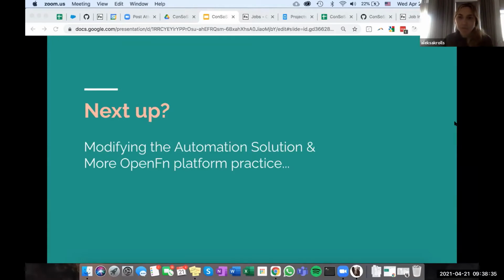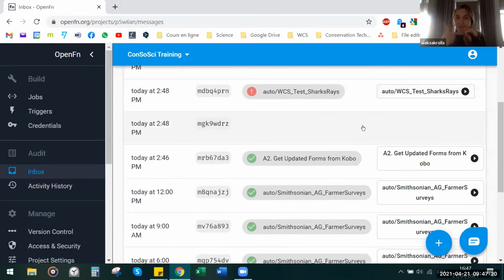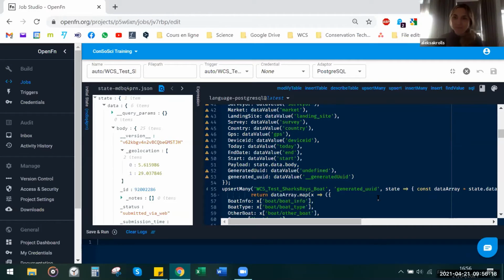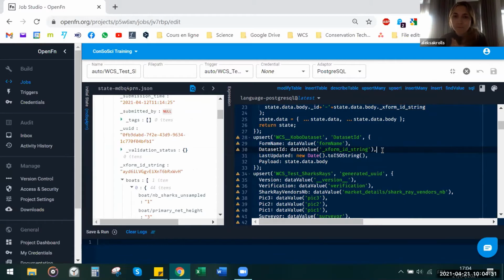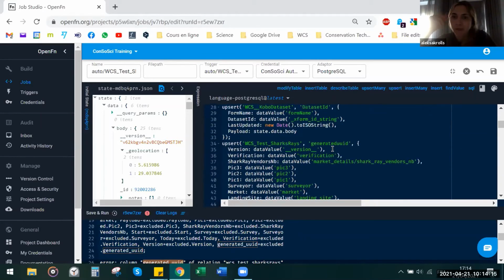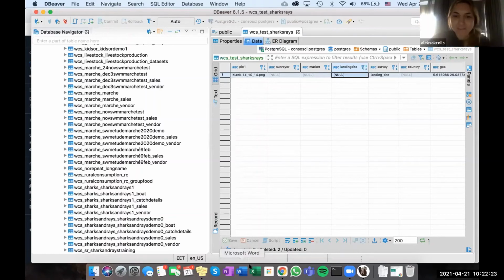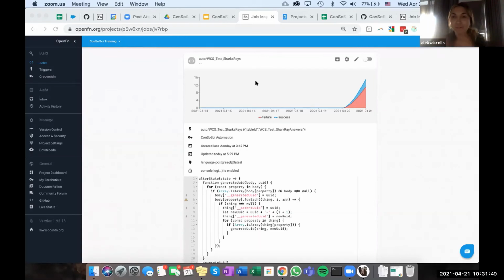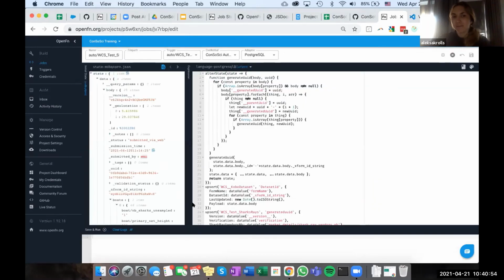OpenFN Training 2021 Part 8 - Modifying the Automation Solutions & Troubleshooting 101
Part 9 of the online training on how to use OpenFN organized by the Conservation Social Science Partnership (ConSoSci) for ConSoSci members. This module covers how to modify the automated solution and sync your data, as well as how to monitor your jobs and troublleshoot errors.